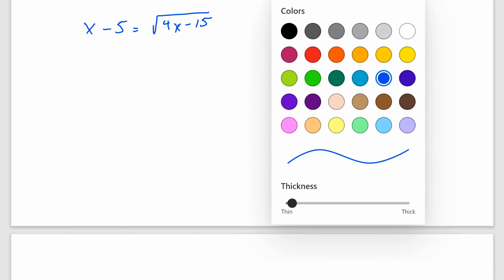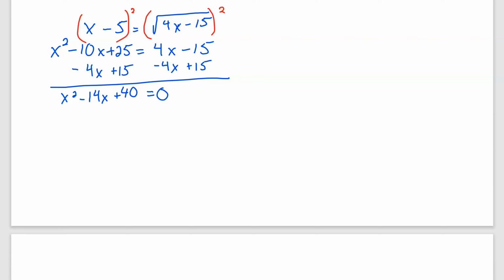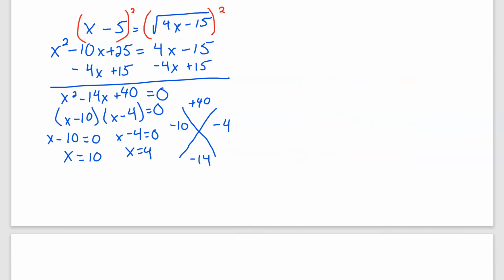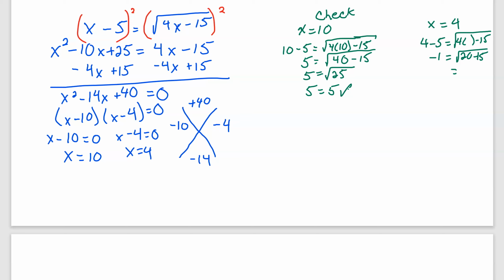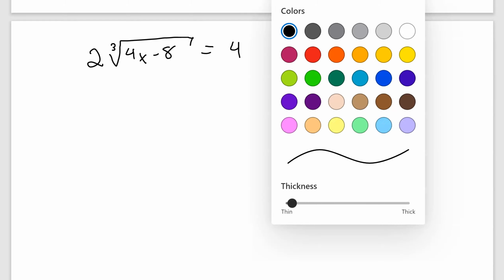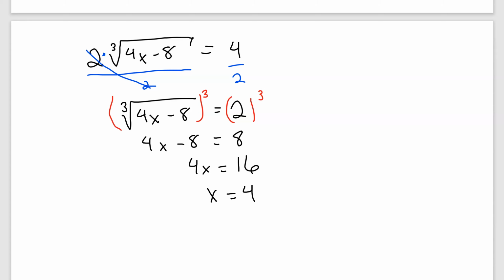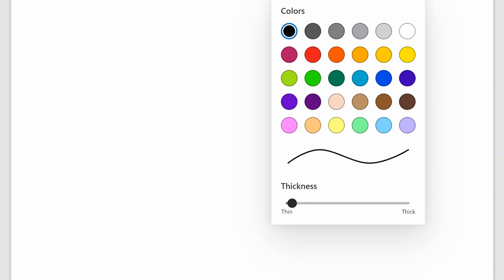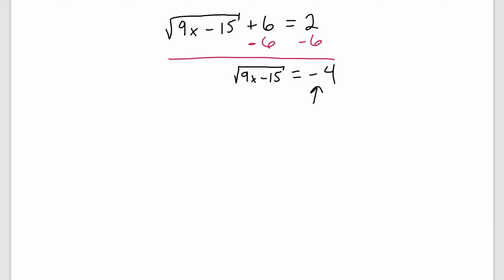Examples of Radical Equations